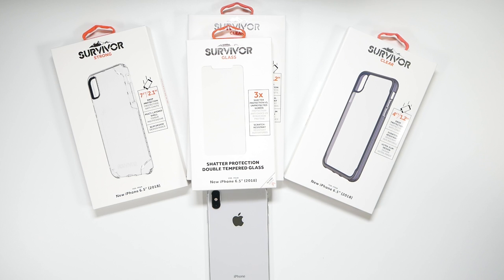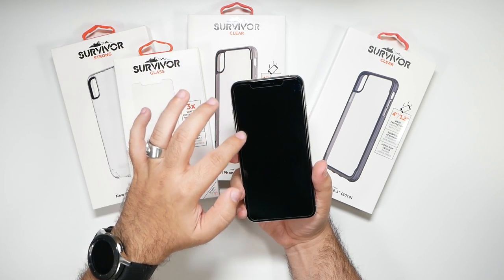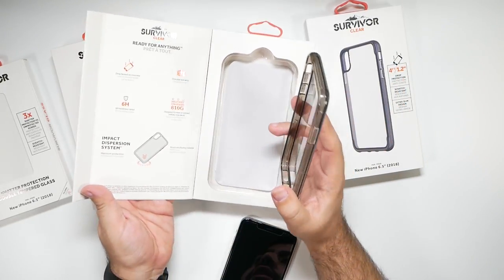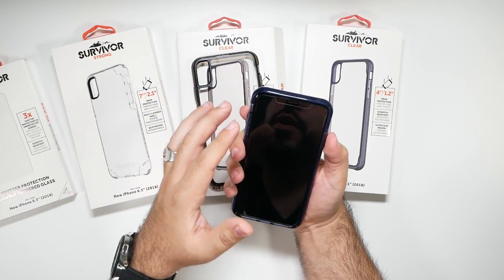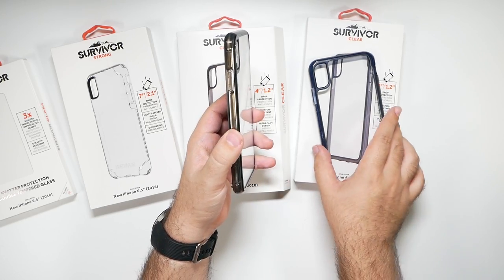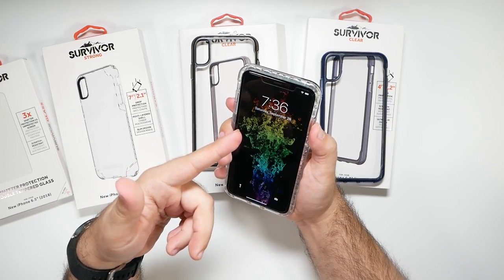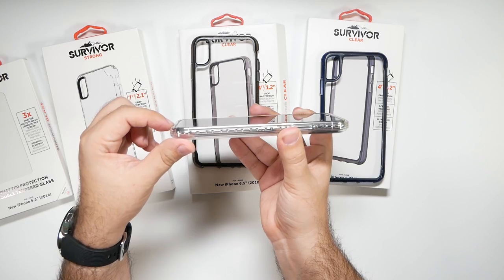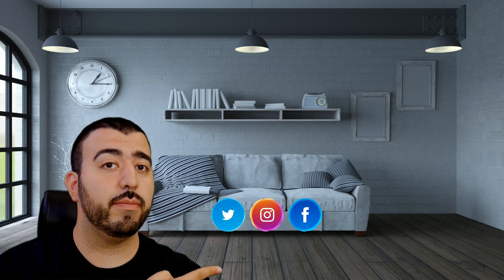iPhone XS Max Griffin Survivor Series Cases & Screen Protector - YouTube Tech Guy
We take a look at the iPhone XS Max Cases from Griffin.  These are from the Griffin Survivor Series Cases and Screen Protector.

Griffin Survivor Clear Case

Griffin Reveal Ultra-Thin Hardshell Case